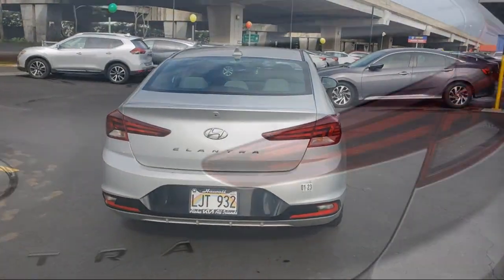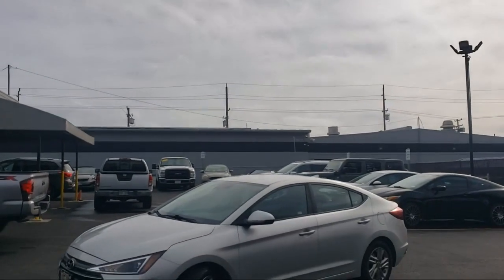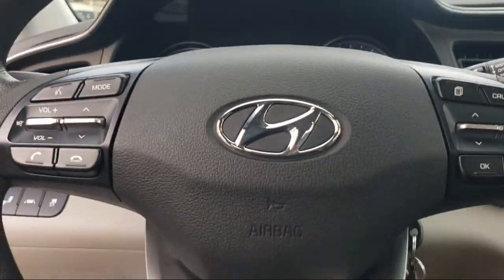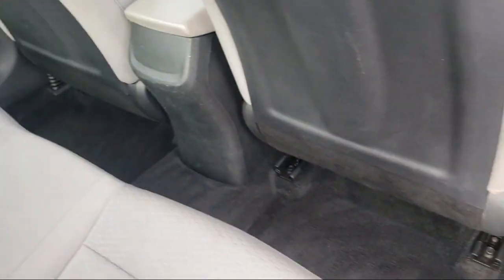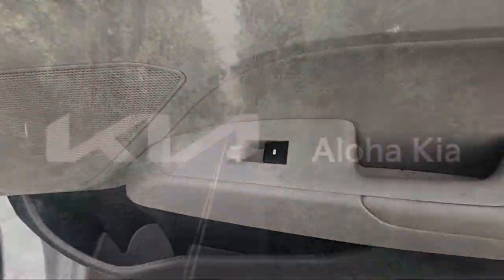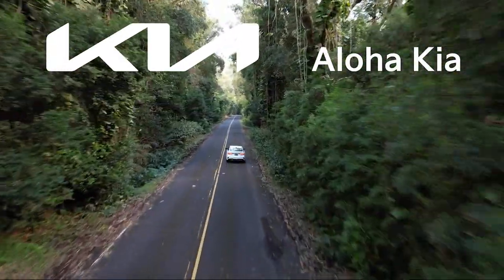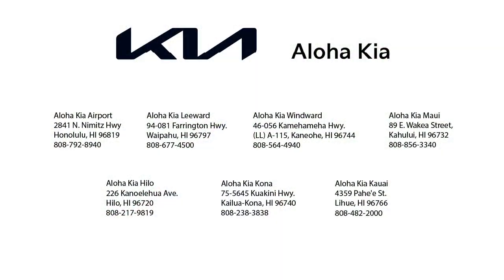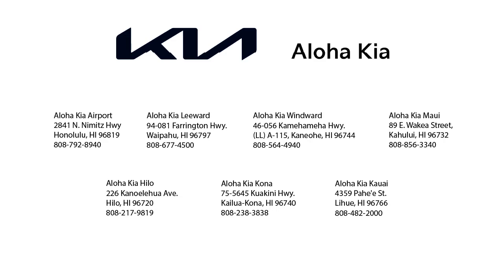2019 Hyundai Elantra SEL Sedan Ewa Beach Mililani Wahiawa Waipahu Kapolei Waianae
2019 Hyundai Elantra SEL Sedan Stock Number: P34611 Vin:5NPD84LF2KH407776.

Aloha Kia Leeward is proudly serving our friends and neighbors in Ewa Beach, Mililani, Wahiawa, Waipahu, Kapolei, and Waianae. or give us a call at for more information about this or any of our other vehicles.
Aloha Kia Leeward
94-081 Farrington Highway